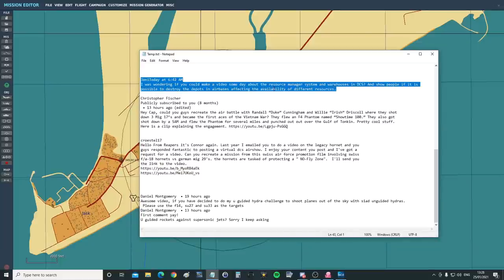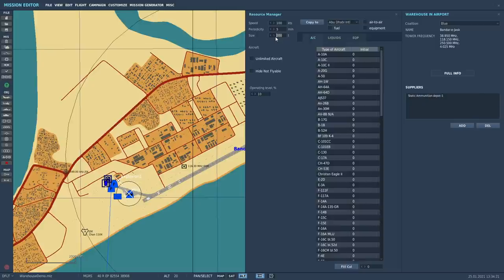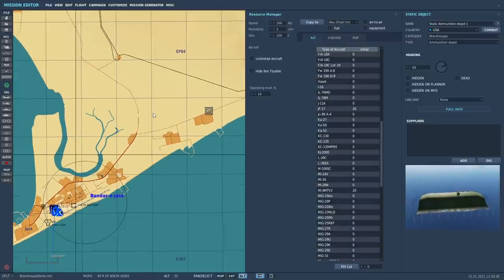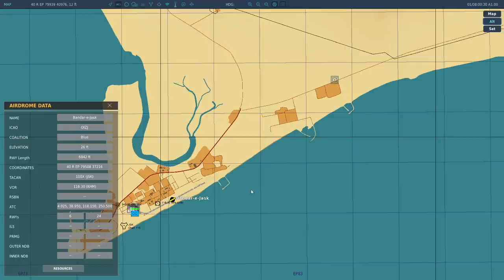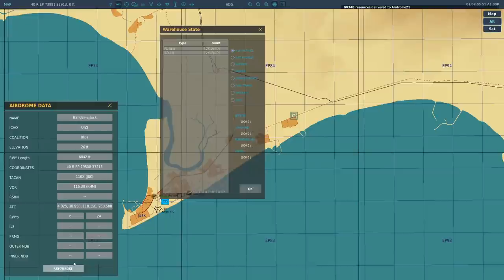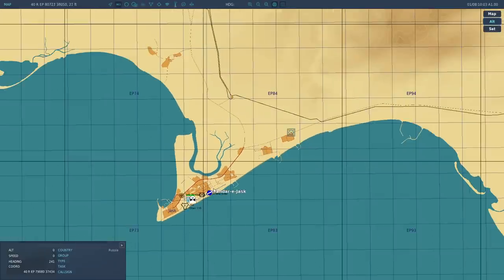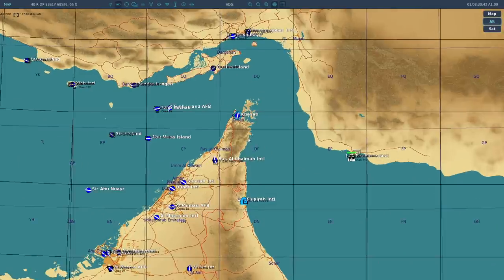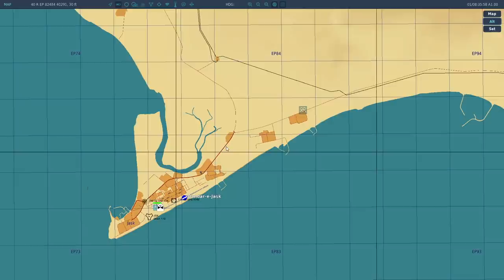Mission Editor: Resource Manager & Warehousing Guide | DCS WORLD